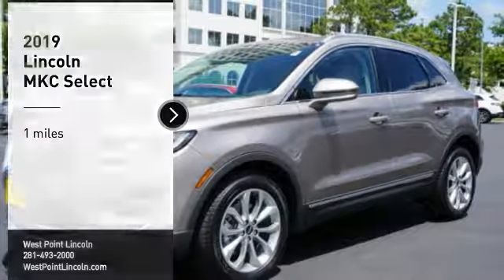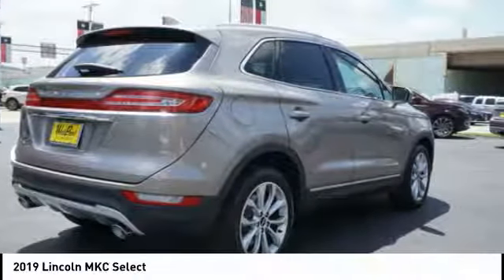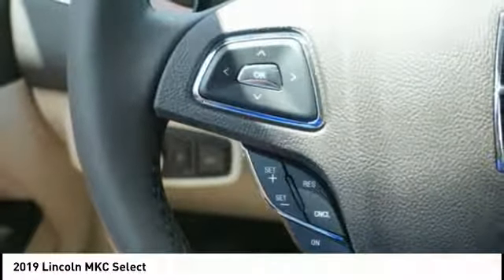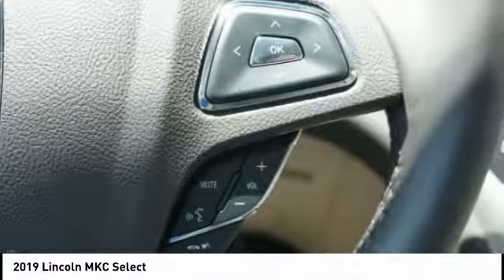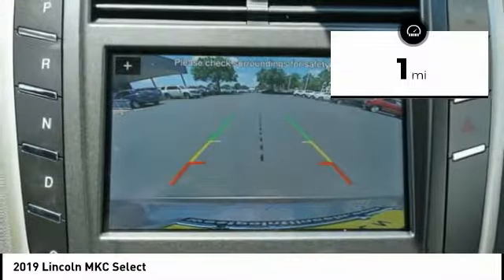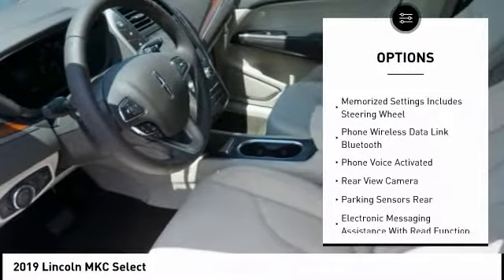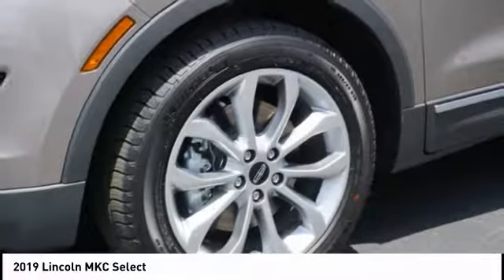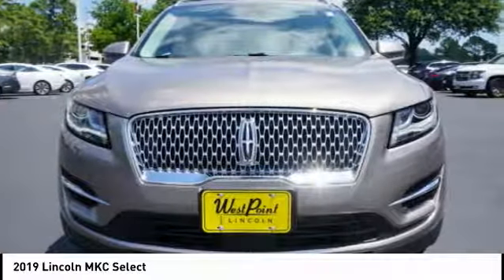2019 Lincoln MKC Houston TX 9C316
2019 Lincoln MKC Select

Mocha 2019 Lincoln 4D Sport Utility MKC 2.0L I4 6-Speed Automatic FWD 20/27 City/Highway MPG 20/27 City/Highway MPG Price includes: $1,500 - Retail Bonus Customer Cash. Exp. 07/01/2019